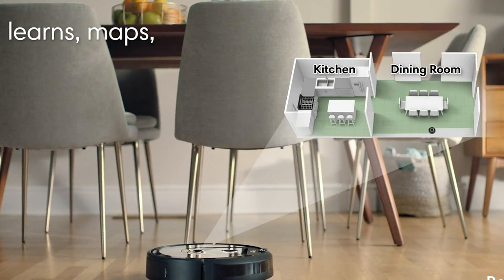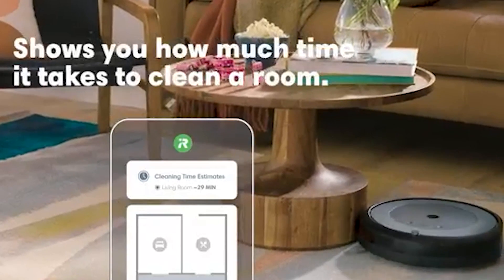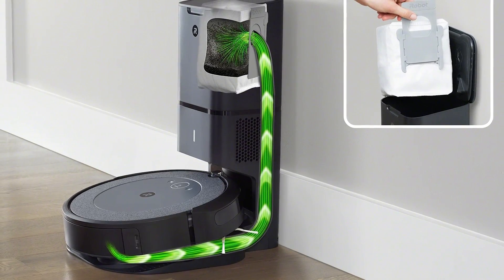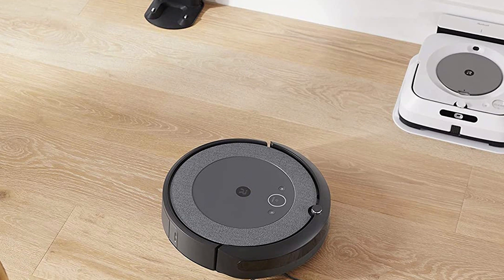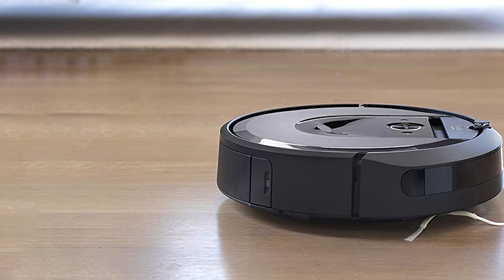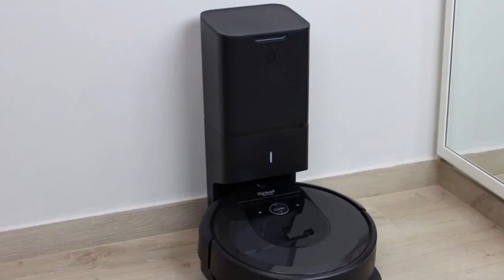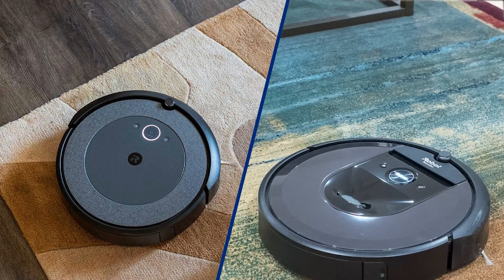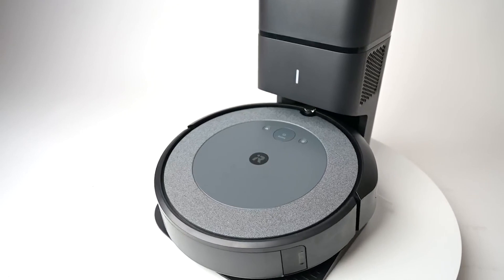Roomba i3 vs i7 Robot Vacuums: Comparison Testing and Analysis | Which One's Better?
Today, the Roomba line of products can vacuum, clean, and even dispose of household dust, dirt, and grime with minimal human intervention. They can intelligently navigate around the house and even define restricted or no-go areas.

But with a growing line of products comes complexity and choice. Their selection can be daunting because the differences can be subtle.

In this video, we will compare two flagship lines of products in the Roomba intelligent robot series.

Links:

1 . iRobot Roomba i3 EVO
2 . iRobot Roomba i7